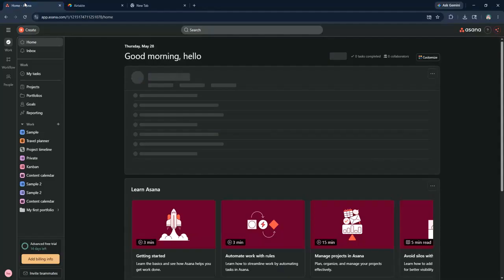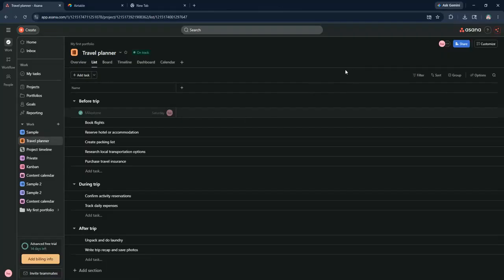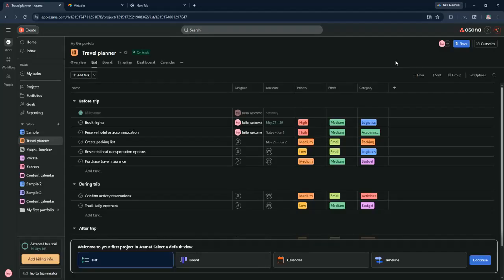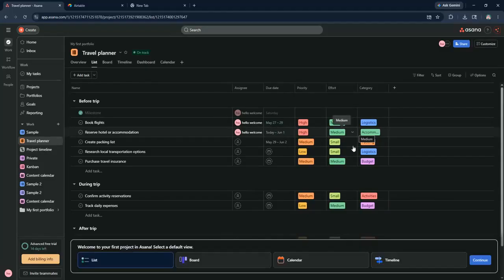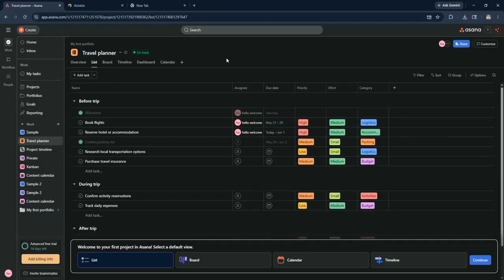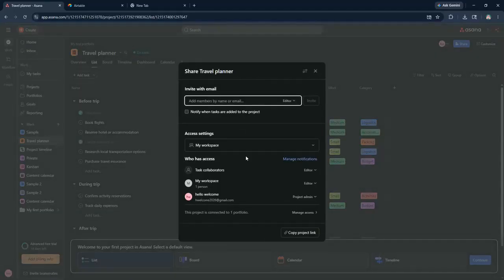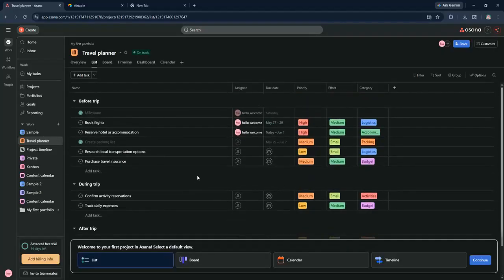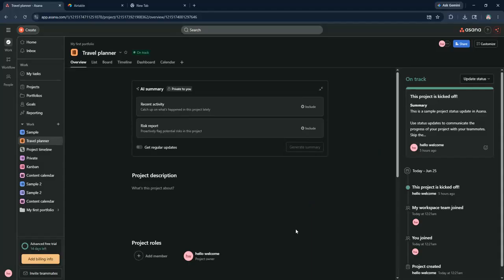How to Review Asana - Step by Step 2026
Learn how to review Asana effectively.

In this comprehensive tutorial, you will discover how to review Asana projects and tasks to enhance your productivity and team collaboration. We'll cover key features such as setting up project templates, utilizing custom fields, and optimizing workflow reviews to ensure your team stays on track. By the end of this video, you'll be equipped with the skills to conduct thorough Asana reviews and streamline your project management process.